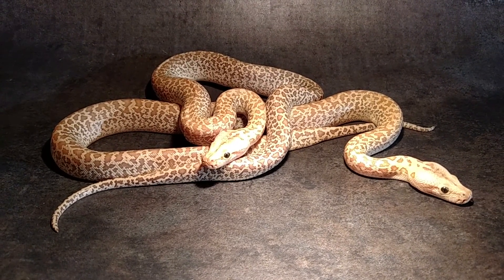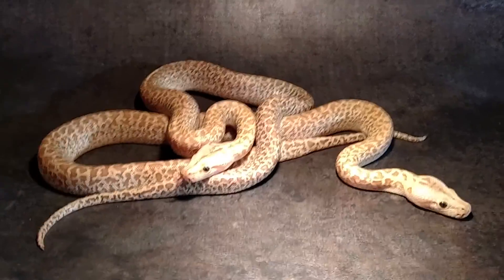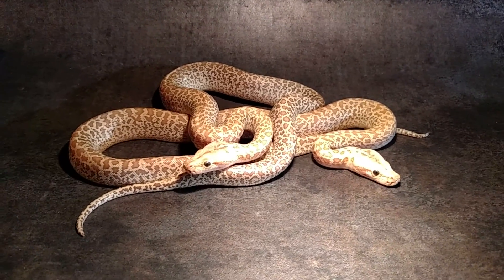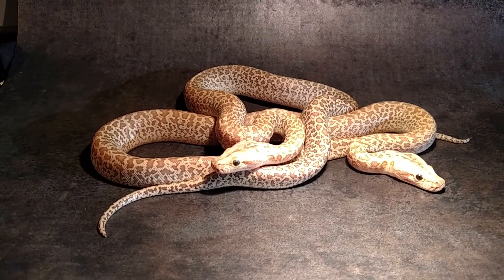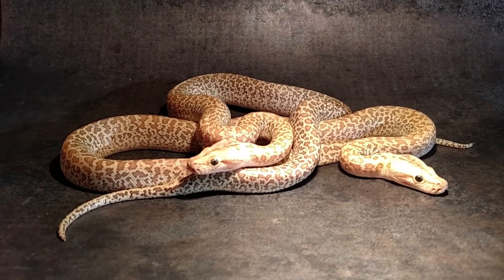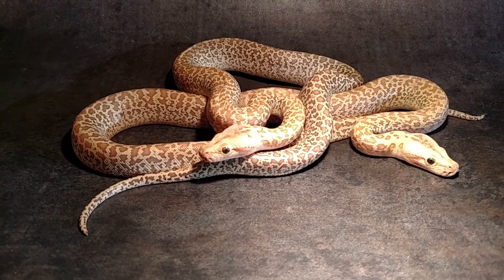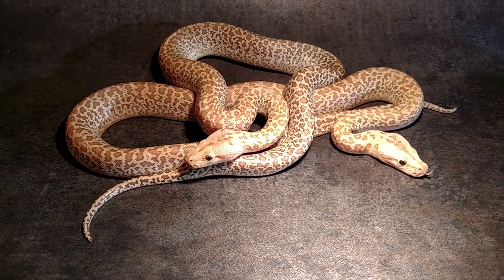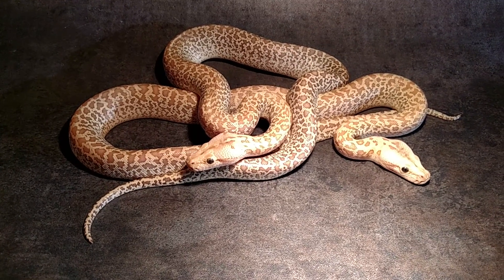HAMBURG REPTILE SHOW. NEW ADDITIONS